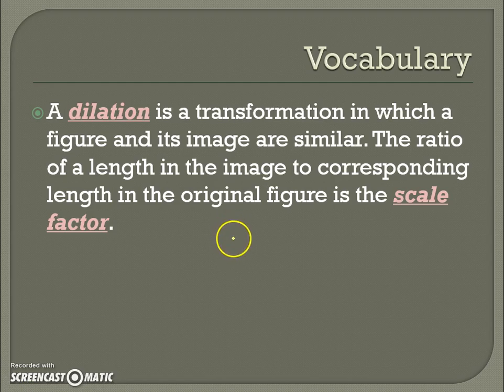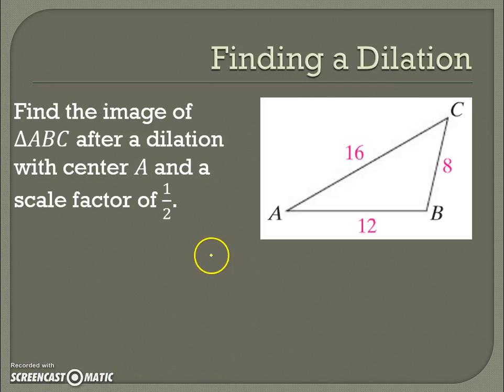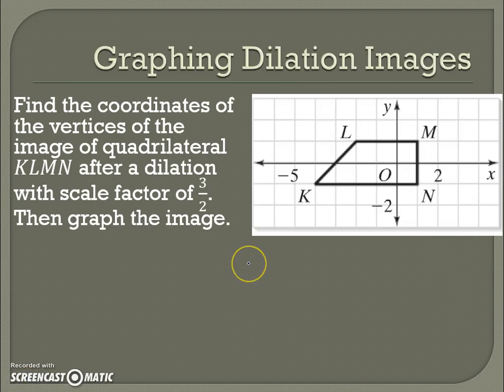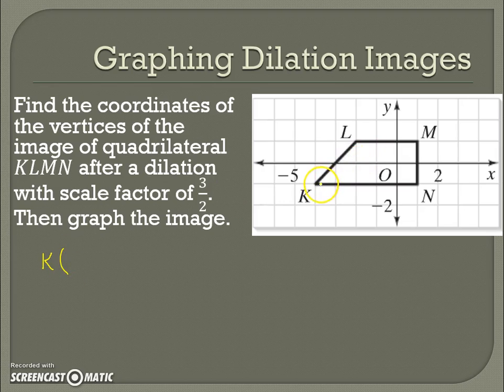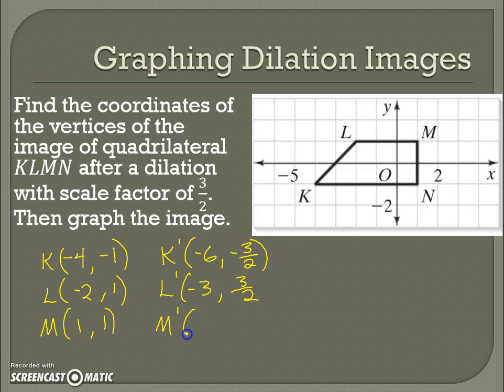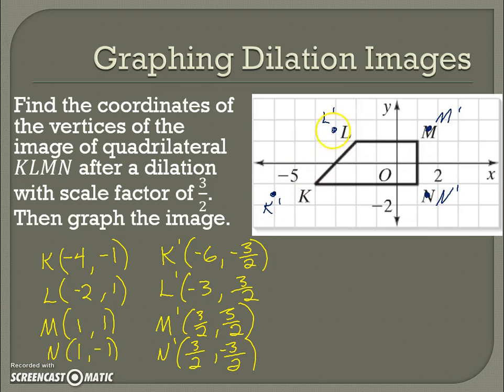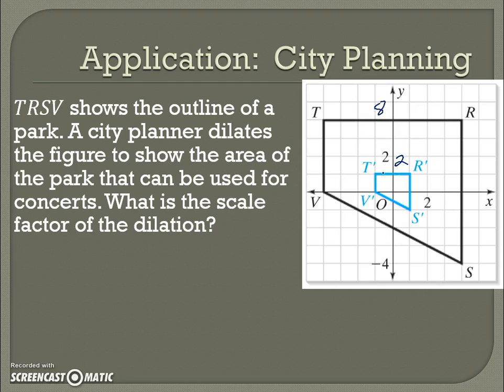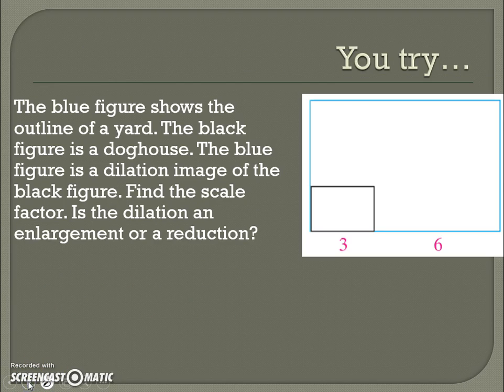M Ch 8 Sec 5